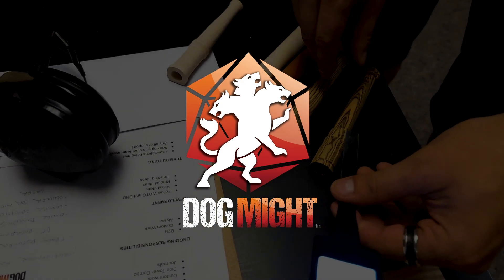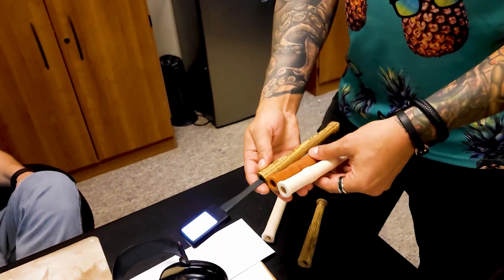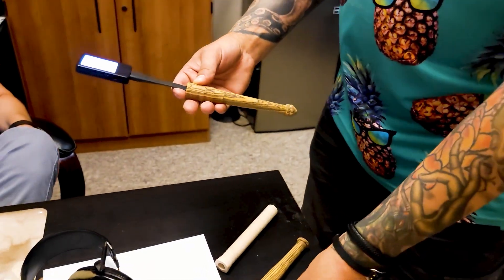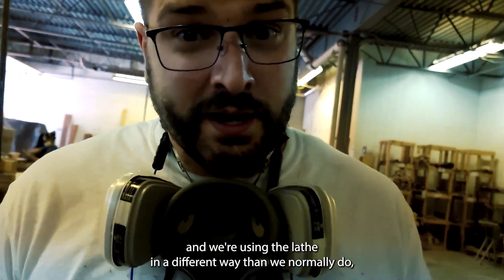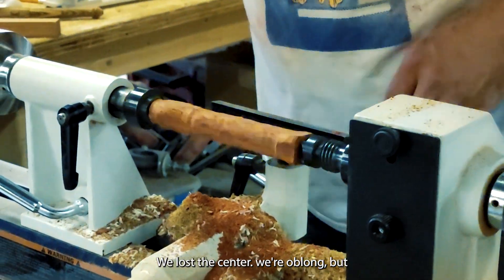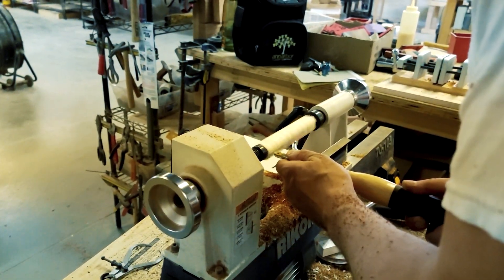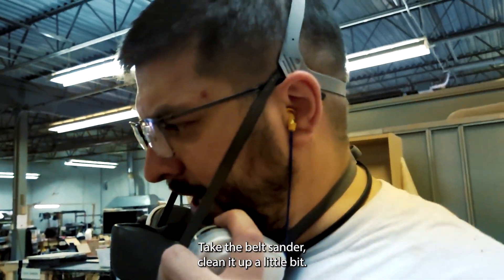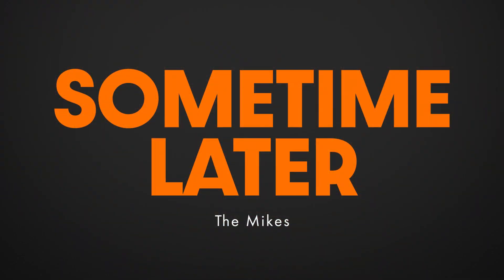Episode 3 Hot Sconcies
You, too, will believe "sconsie" is a word after hearing it 11 billion times.

The Dog Might Difference - Often Imitated, Never Duplicated.
We offer years of experience creating thousands of unique items since 2013. Our powerhouse creative team will knock your socks off every time with killer gaming gear that is in stock and ready to ship to your door.

We customize EVERYTHING. Sculpture. Engravings. Finishes. We do it all. And we back it up with outstanding customer service, a lifetime guarantee, and realtime tracking of custom orders.
And we do it all with the best materials available. No plywood. Ever.

That is the Dog Might Difference.